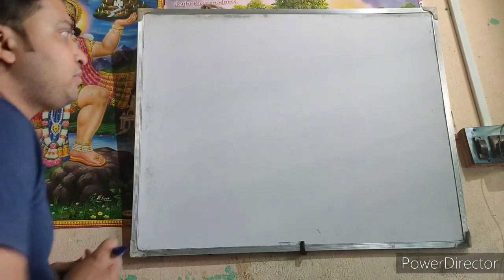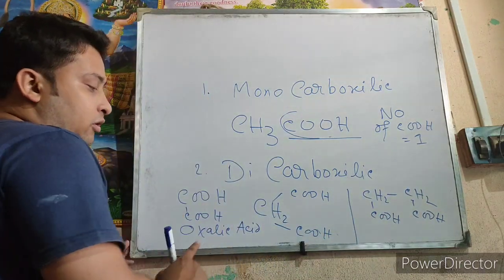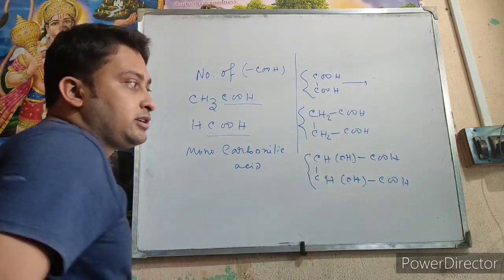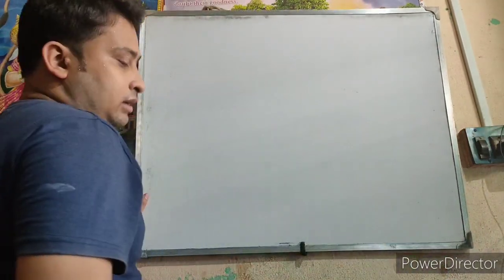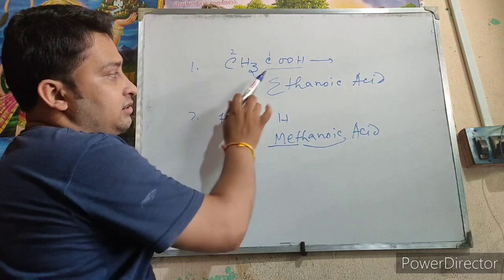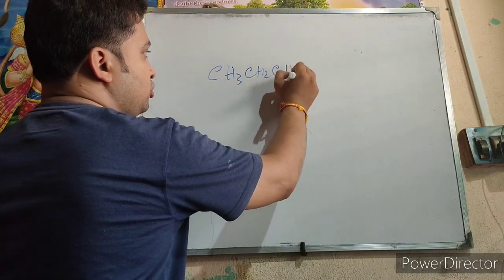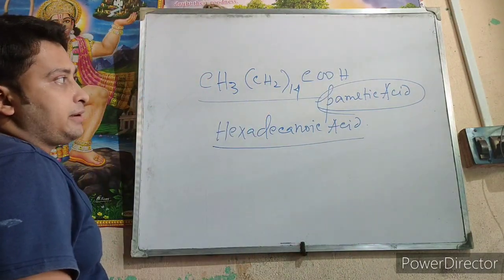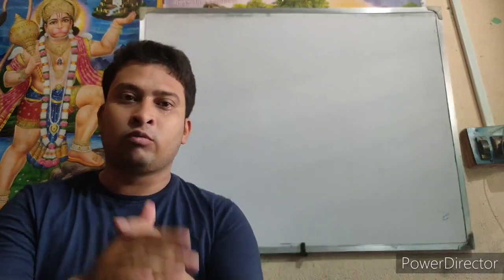Carbonyl Compounds-Carboxylic acids for class 12 ( part-6)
Hi students,

I have discussed about the basic concept on Carboxylic compounds which is made by the Carbonyl and hydroxyl group as well as I have discussed on classification of carboxylic compounds and the IUPAC Nomenclature.
I hope it helps you on chain reactions and it helps you to write the name of the compounds which is very essential to know .
I hope it helps you to solve the problems on#JEE#NEET as well as board exams
*Keep studying*